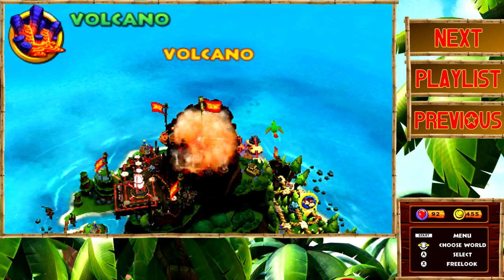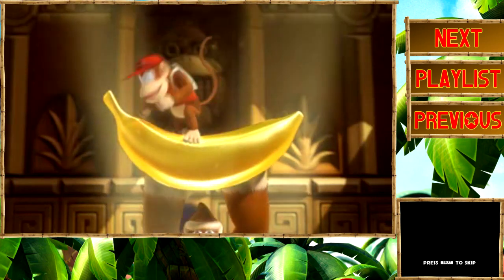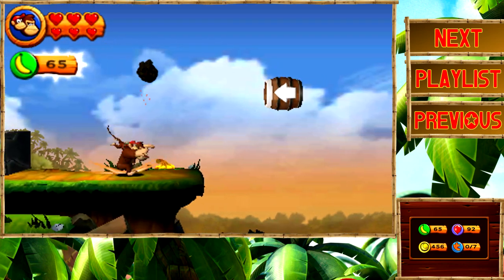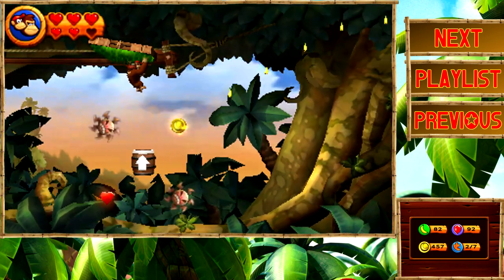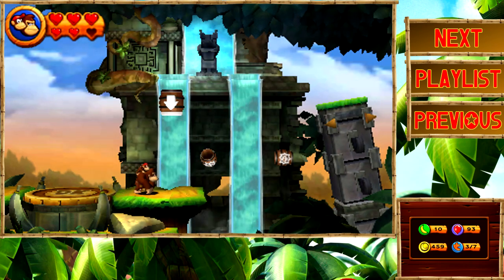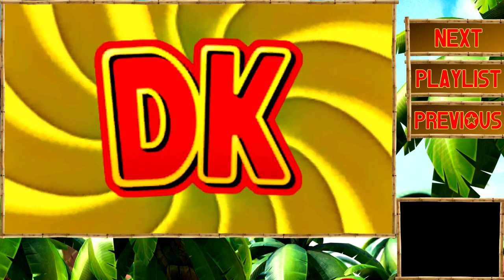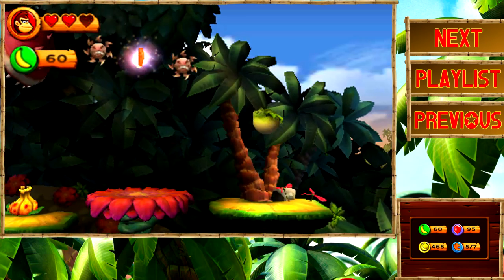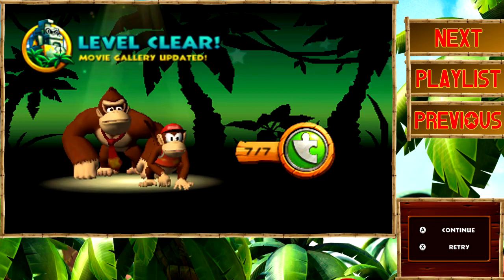Donkey Kong Country Returns 3D: World 9-1 Crushin Columns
In this episode of Donkey Kong Country Returns 3D We do levels 9-1 Crushin Columns. We also ate some sort of mutant golden banana thing...I think DK might die from it. don't tell him

Skype: Awesomefaceprod